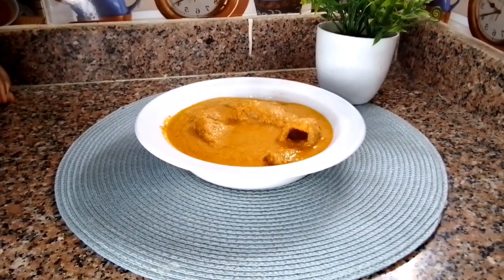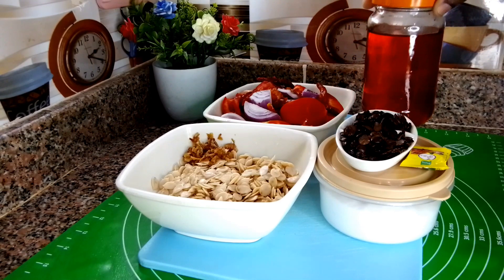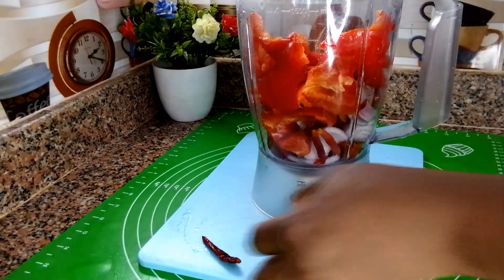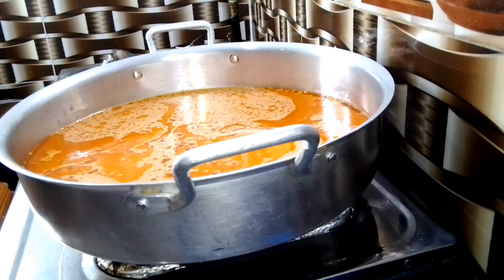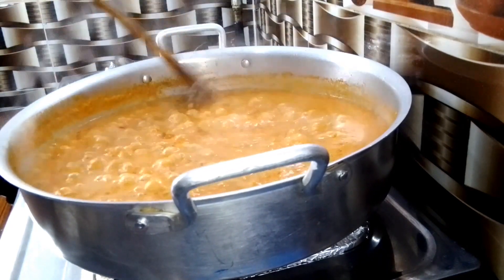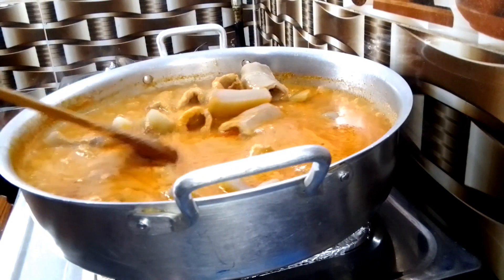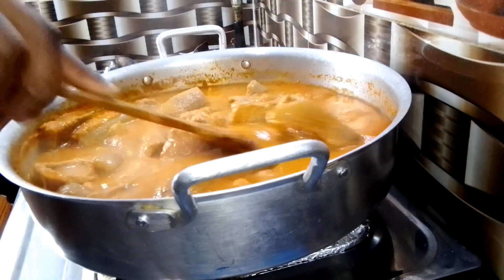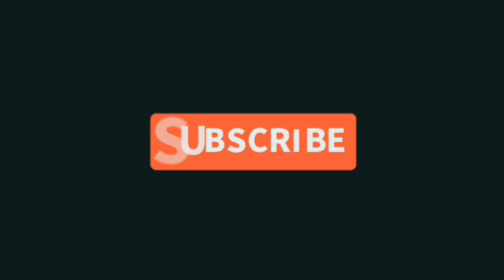HOW TO COOK EGUSI IJEBU /the most popular soup among Yoruba people in Nigeria